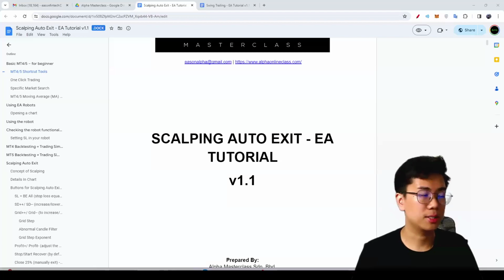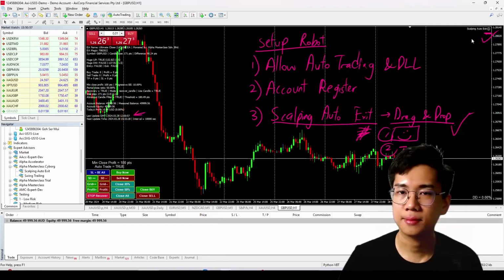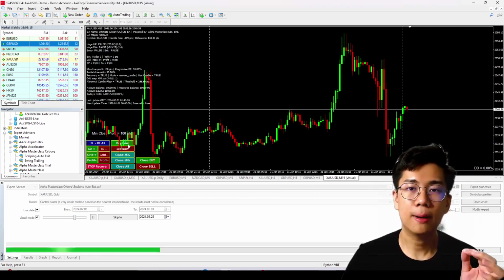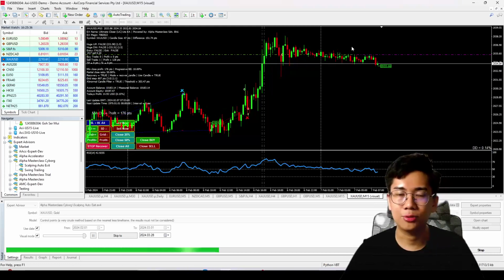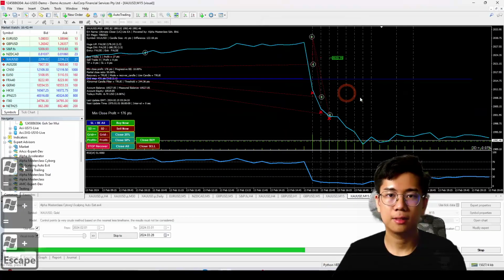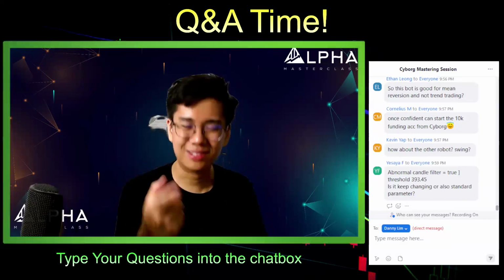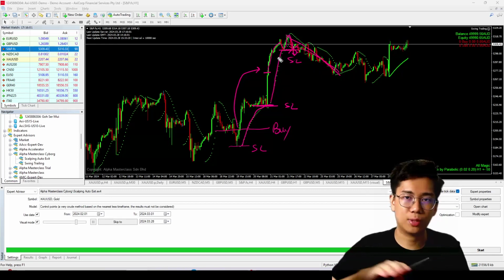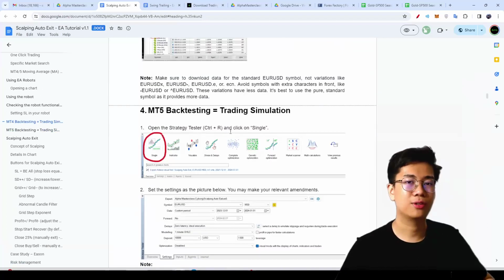28 March - Cyborg Mastering